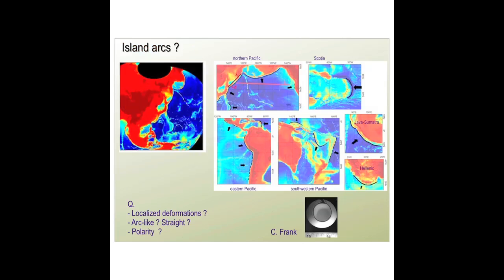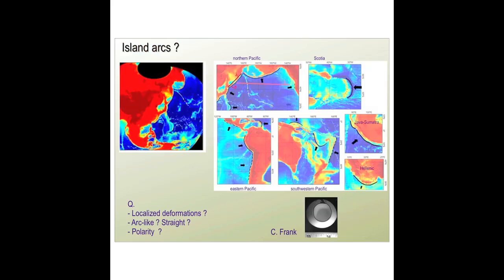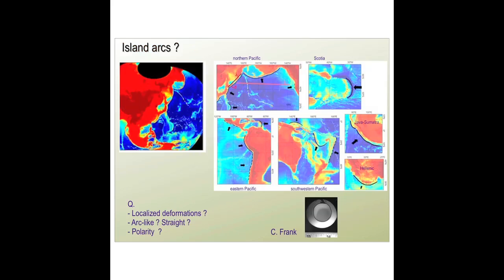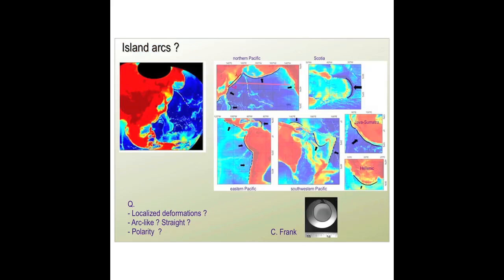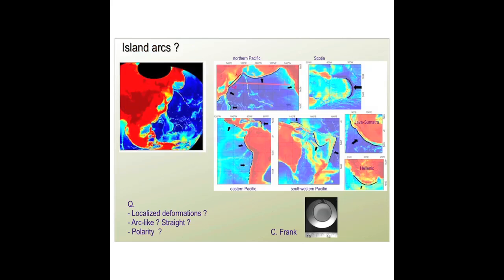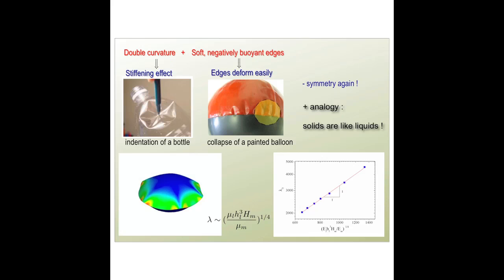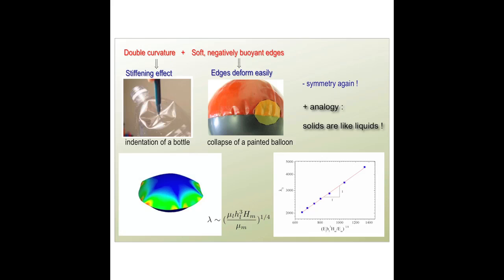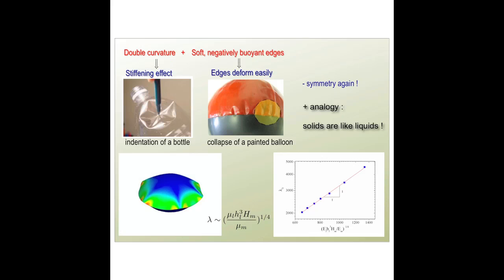The shape of Nature and the nature of Shape: part 5 of 7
Part 5 of 7 of a podcast of a talk by Professor  L. Mahadevan (Harvard) on "The shape of Nature and the nature of Shape". Talk given at Meet the Mathematicians event at the Royal Society of Edinburgh.